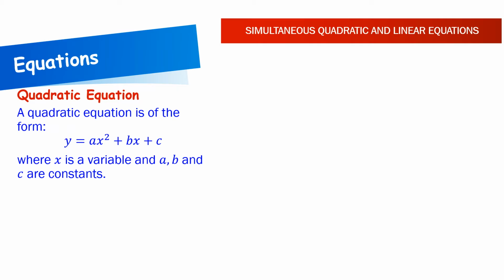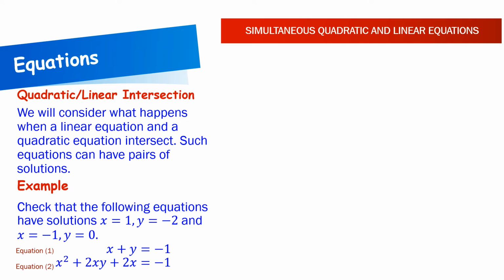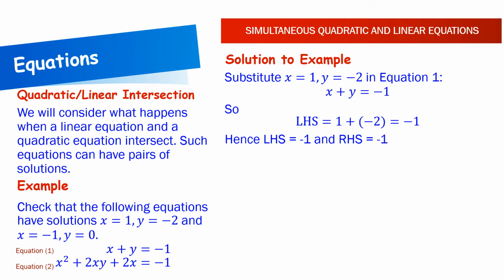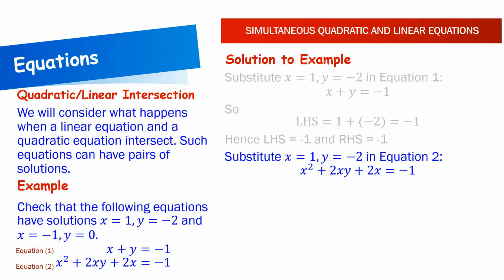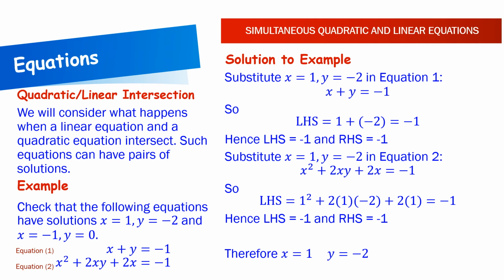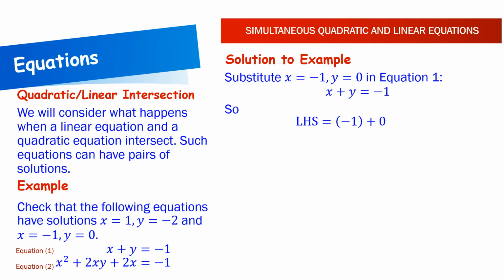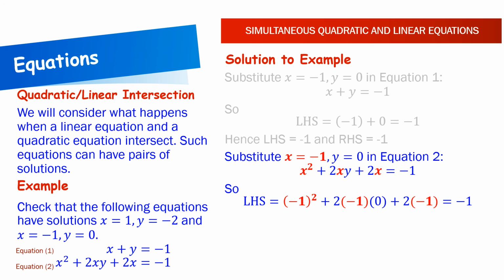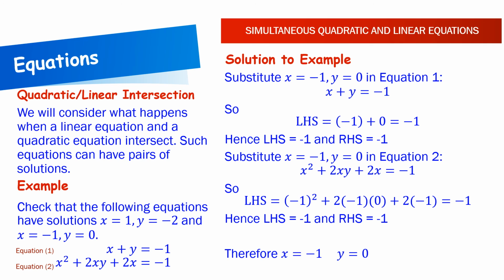Simultaneous Quadratic and Linear Equations | Pure Maths 1 | Maths A Level & AS Level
In this session, we check whether simultaneous quadratic and linear equations are satisfied by a pair of solutions.

Timecodes
0:00 - Intro
0:10 - Objectives
0:19 - About Simultaneous Quadratic and Linear Equations
0:52 - Example
1:05 - Solution Example
4:38 - Recap and Conclusion